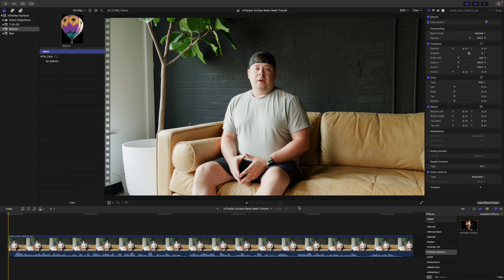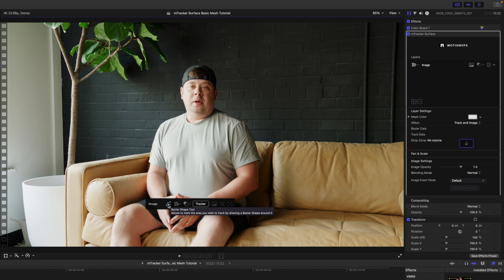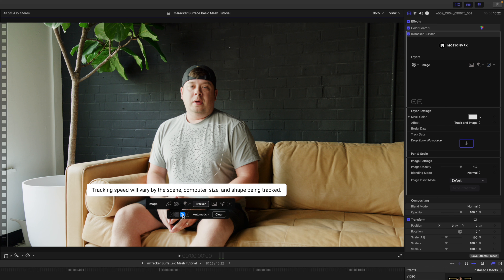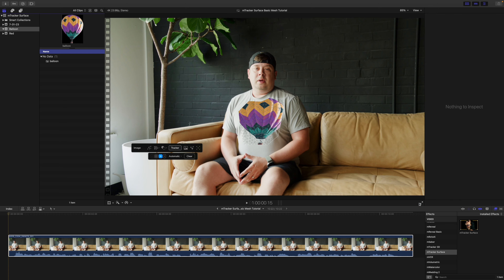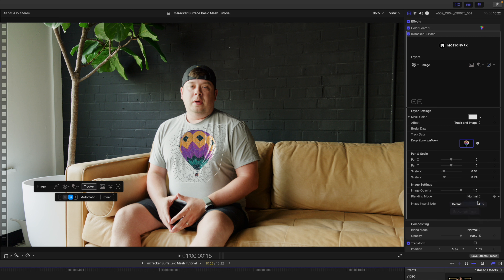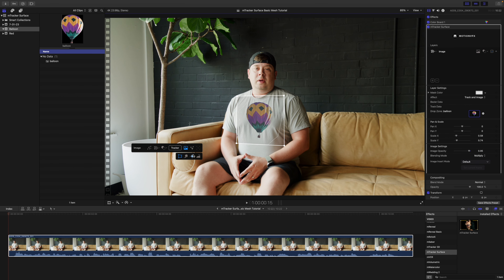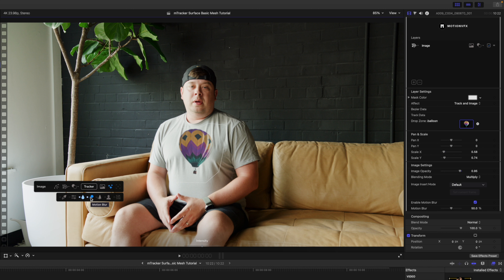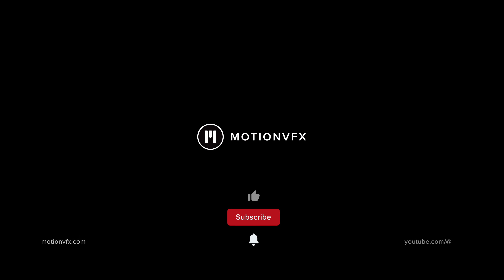Basic Mesh Tracking under 5 minutes — mTracker Surface Tutorial — MotionVFX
Jump in for a quick tutorial by George Edmondson, and see how to place a graphic on an irregular surface without a hassle — in this case, we’re adding more color to George’s T-shirt!
Learn the whole process step-by-step and take creative command of any surface!

00:00 - Intro
00:17 - Locating mTracker Surface
00:37 - Using On Screen Controls for Mesh Tracking
01:41 - Applying content to the dropzone
02:27 - Using Image Settings to blend image into the composition
04:06 - Final result